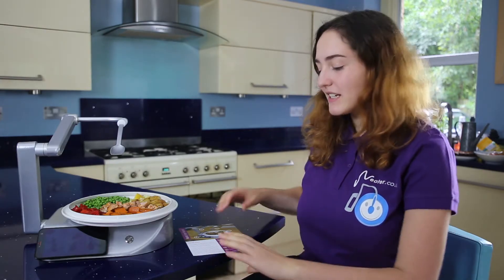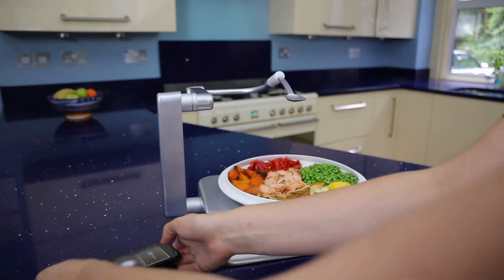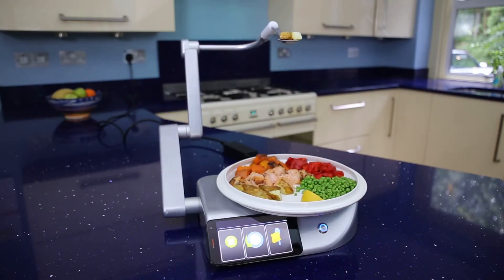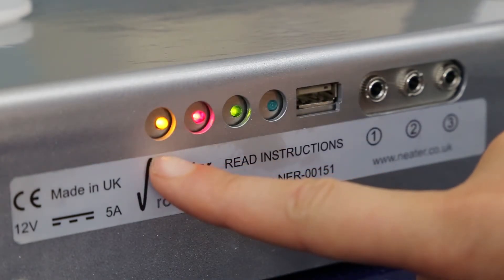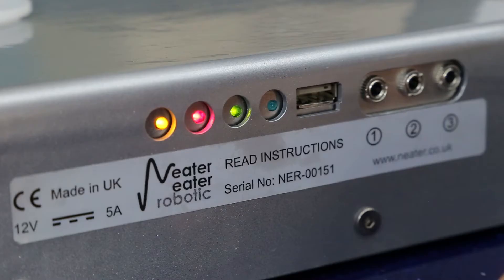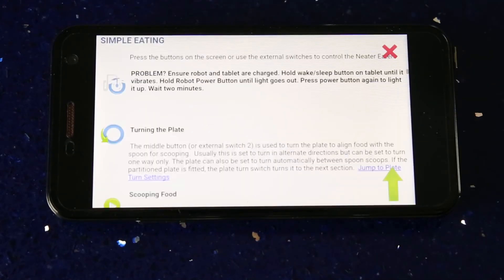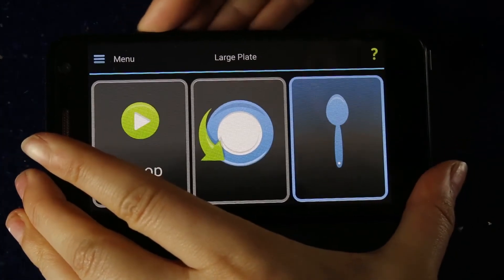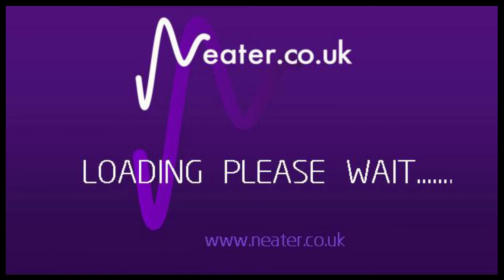Neater Eater Robotic Quickstart Guide | Neater Solutions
Video version of quickstart guide instructions for your Neater Eater Robot.